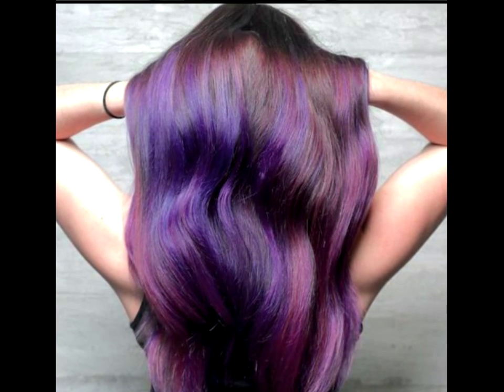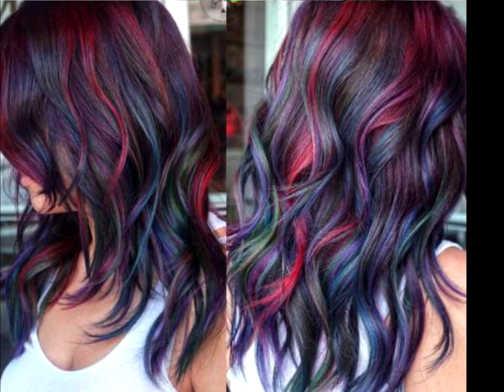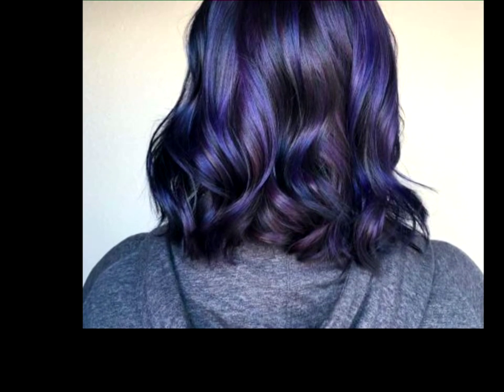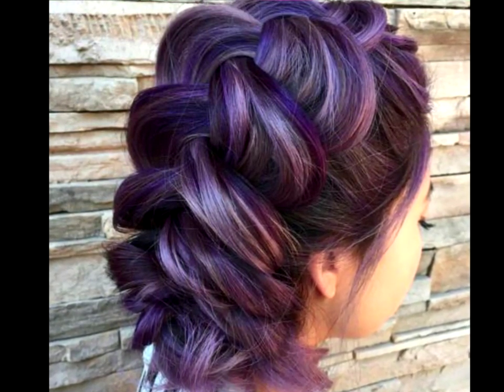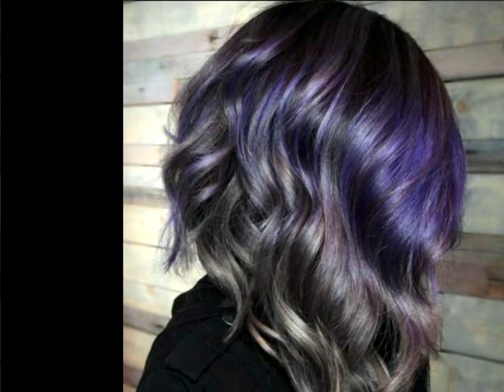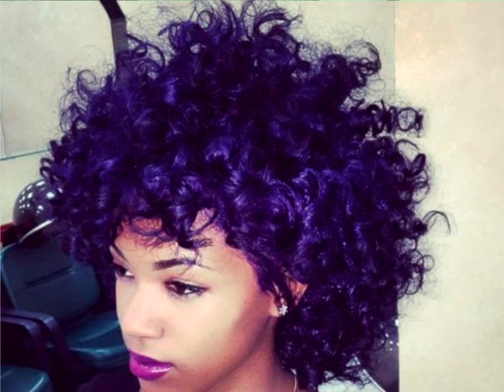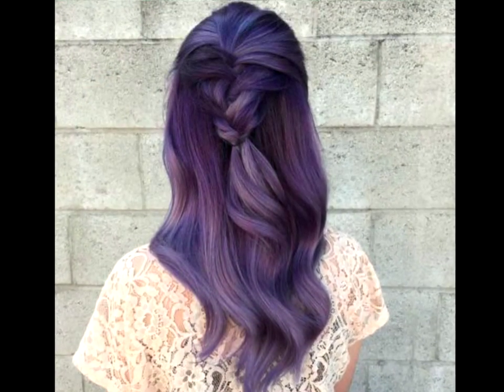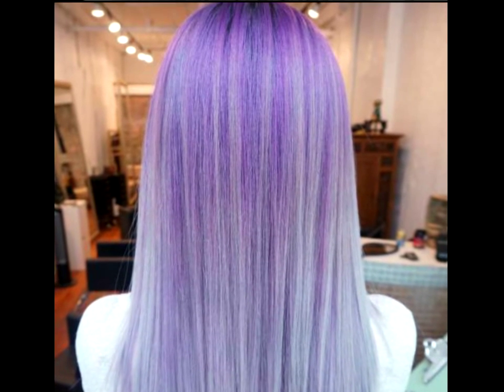violet hair ideas colour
Image :